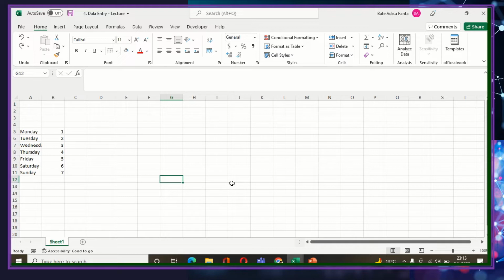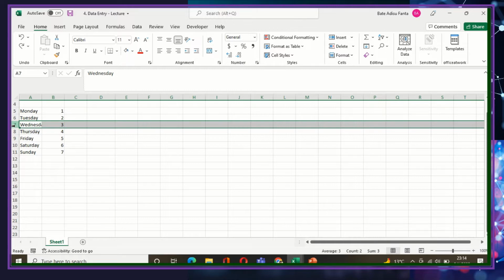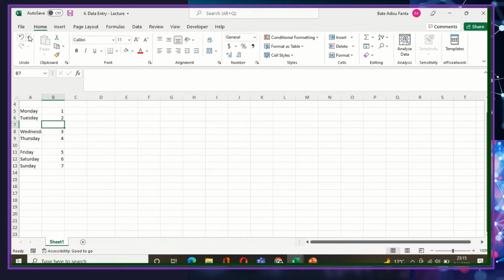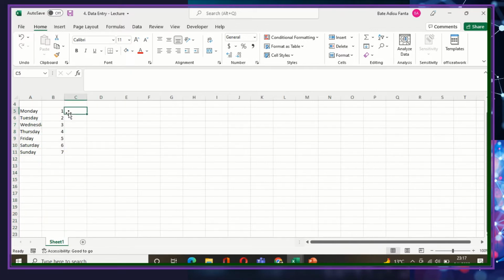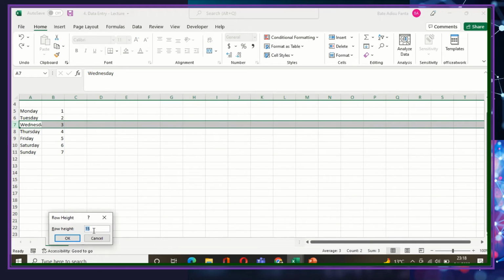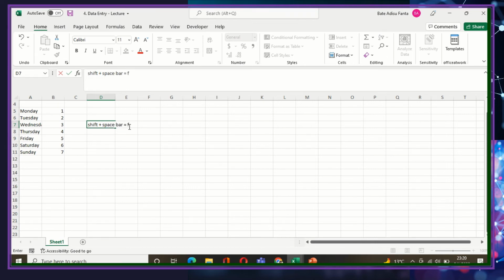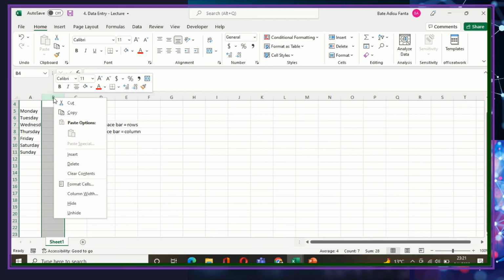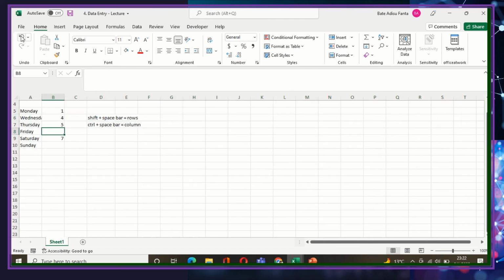Financial Analysis Excel Introduction #4 insert delete & modify rows and columns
This is about how to insert, delete and modify Excel rows and columns for beginners.